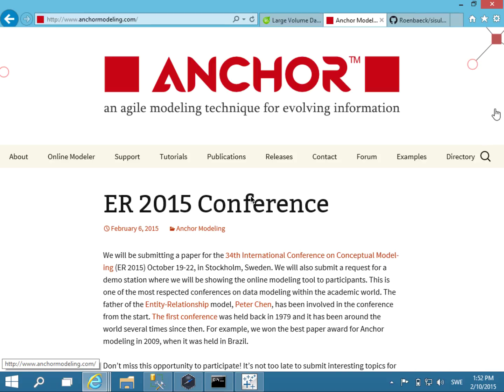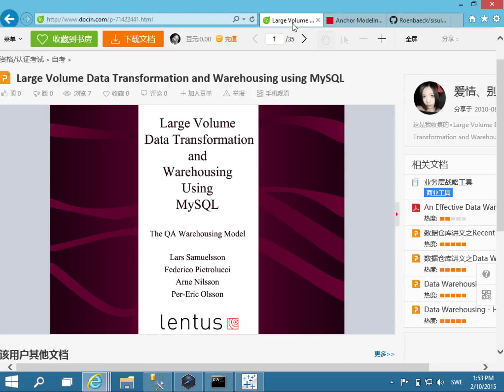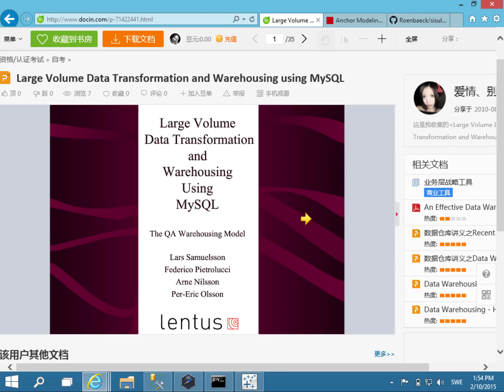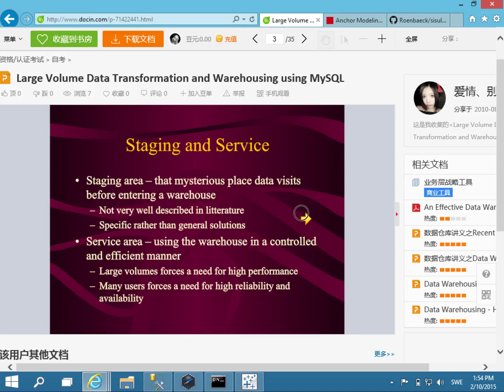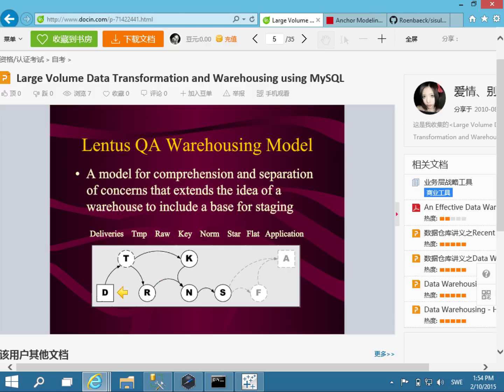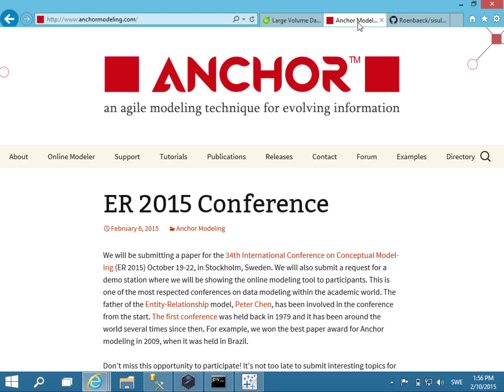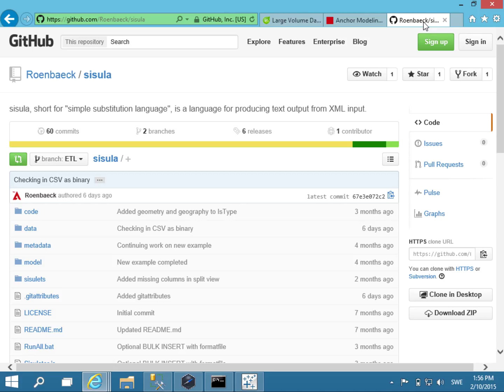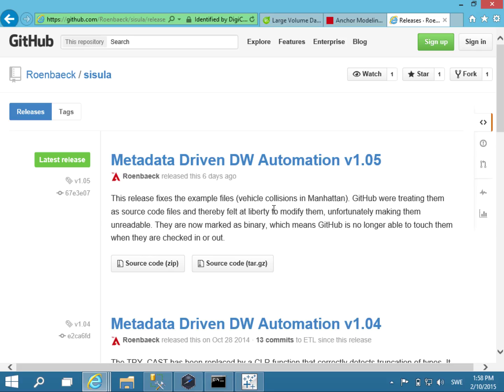Sisula ETL Framework intro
The sisula ETL Framework is an Open Source medatadata driven data warehouse automation framework, based on sisula, geared towards @anchormodeling.